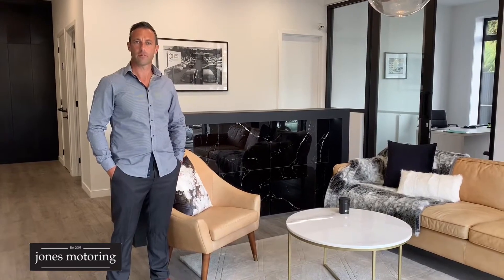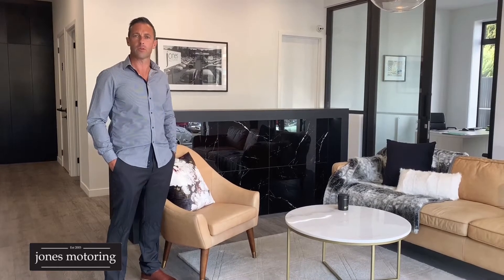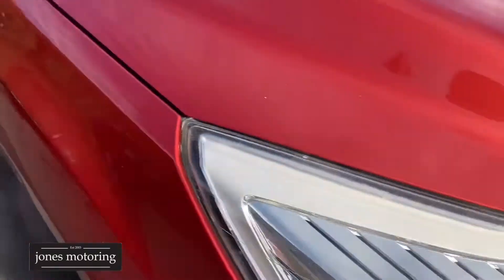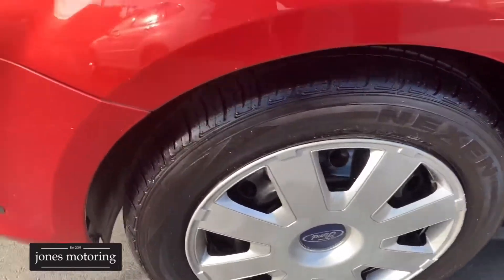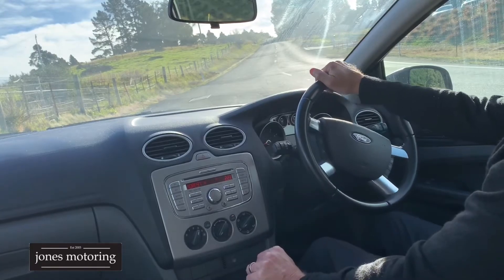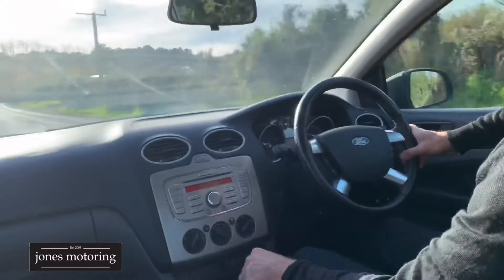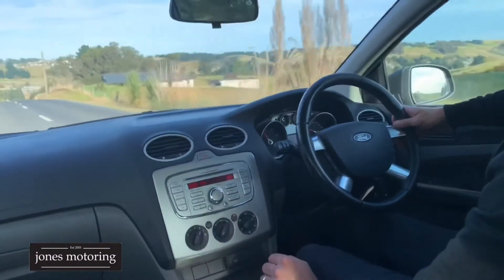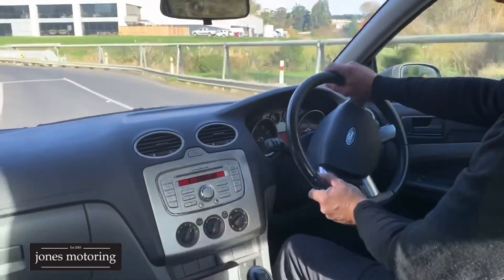2009 Ford Focus 2.0 REG: EUR990